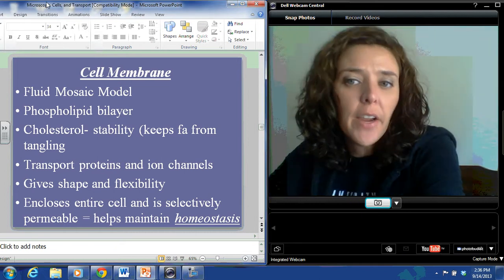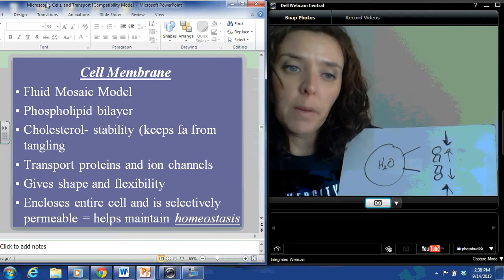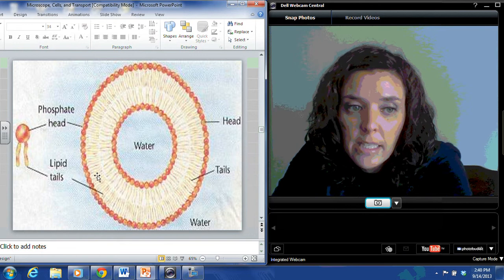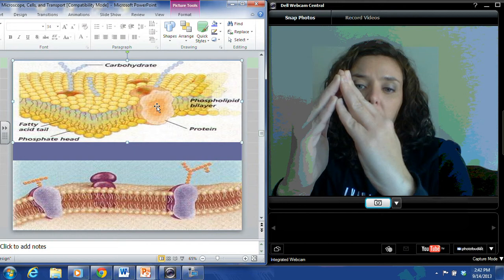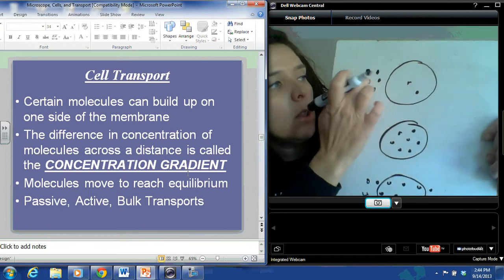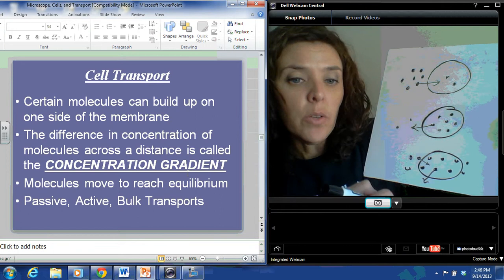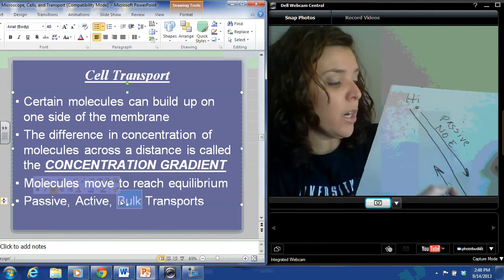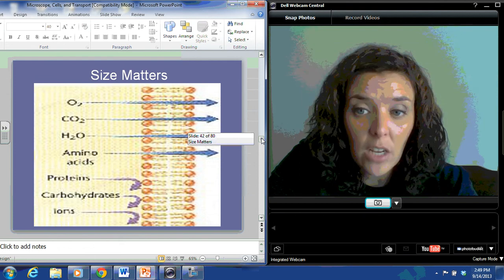cell membrane and transport